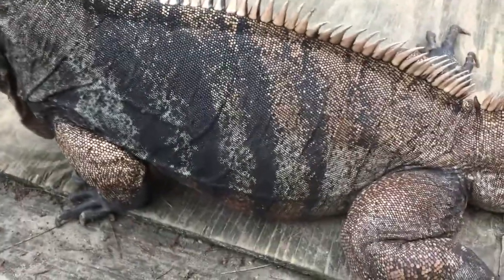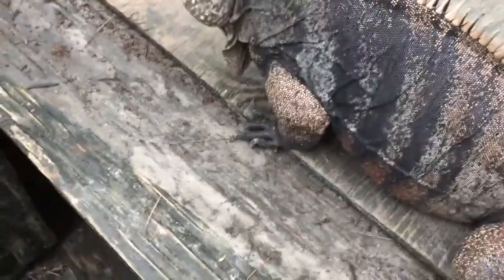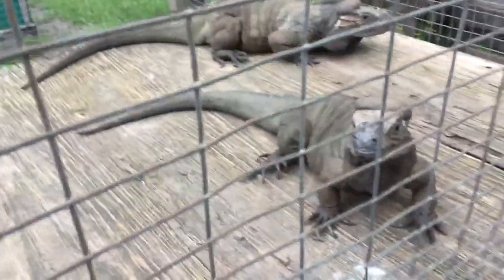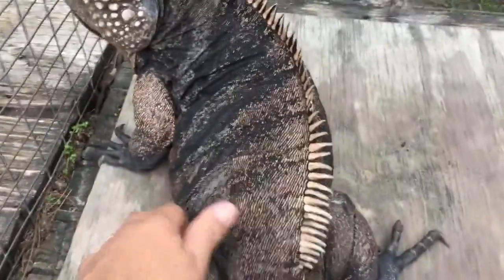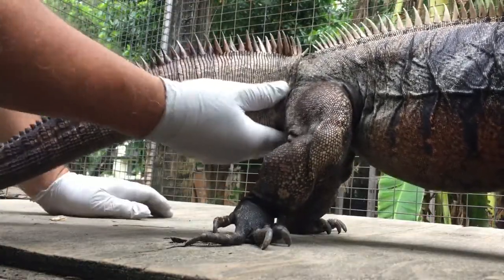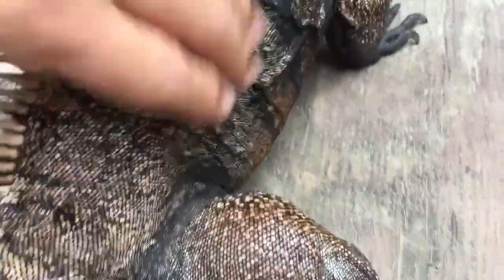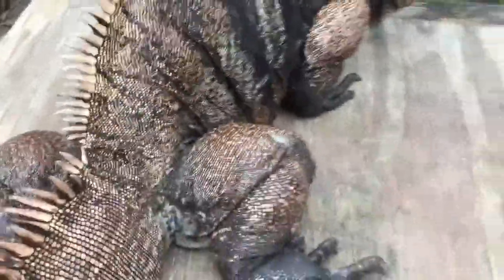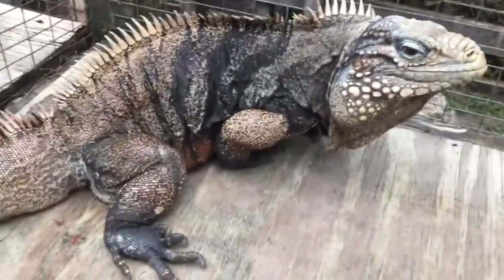What Causes Bloating in Cyclura Iguanas?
Bloating in Cyclura Iguanas, this is a deadly condition where gas build up in the GI system will collapse the lungs of a Cyclura Iguana.  This is a big Male Iguana with a partial bloated condition. This condition is cased by eating sugar rich foods and having the GI system slow down or stall because of cooler weather conditions.  This simple procedure can save your iguana from sudden death.  Know the sighs of Iguana Bloat syndrome and how to cure and prevent it.
"I have been raising and breeding​ Giant tortoises for almost ​40 years now. Raising baby
Aldabra & Galapagos Tortoises to adulthood is something special that will change your life." - Sam

"The way we take care of our animals is the same way we take care of our customers. I love the animal​s, and I like talking to people. We have no greater joy than helping people and tortoises achieve the greatest success and health." - Florida Iguana and Tortoise Breeders

Sam, the owner of Florida Iguana & Tortoise Breeders, wanted to create a place where people could ​discover and learn about these amazing creatures and maybe even take one home with them!

Our Aldabra & Galapagos tortoises keeps us on our toes -- from hatchling to adults, watch the gang's daily adventures as they outsmart and surprise their keepers.

💚 Follow the life of "The professor," our 105-year-old giant Galapagos tortoise
💚 Tips on how to care for own your gentle giants
💚 My family's life living on the giant reptile farm with all our animals

Florida Iguana & Tortoise Breeders dedicates their time to the care and breeding of Giant Land Tortoises, Mexican Spiny Pectinata, and Giant Cyclura Rock Iguanas.

We are a proud member of the ZAA (Zoological Association of America), and we are an approved and accredited breeding facility by the ZAA.

"I've purchased one Aldabra hatchling and have another on the way. They are some of the most helpful group of people when it comes to the care and questions. I love watching his videos on his FB page and youtube. Nothing but good things to say about Florida Iguana & Tortoise Breeders." -Shena

We are a world leader in providing in-depth information on the  behaviour and care of these amazing Dinosaurs.